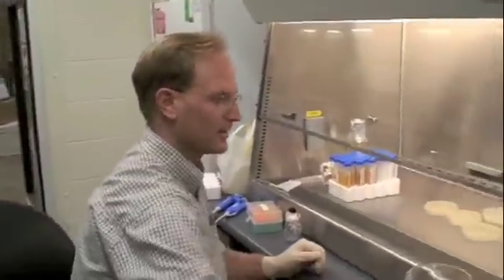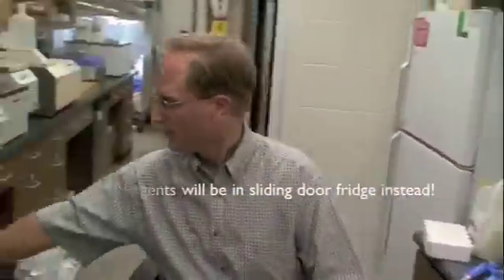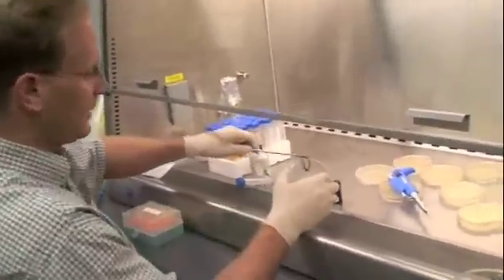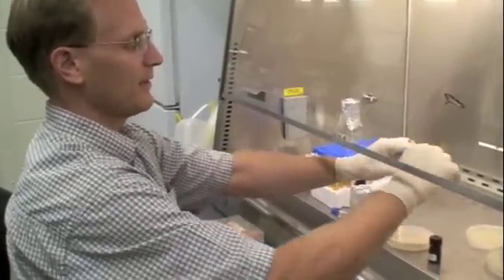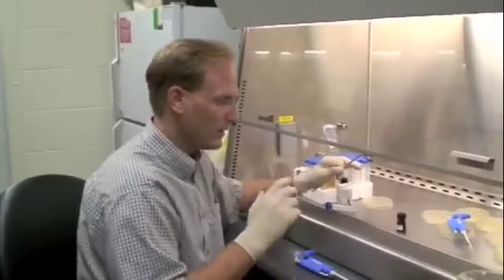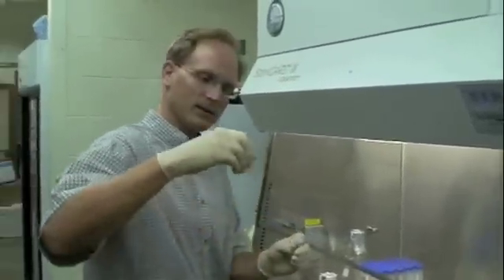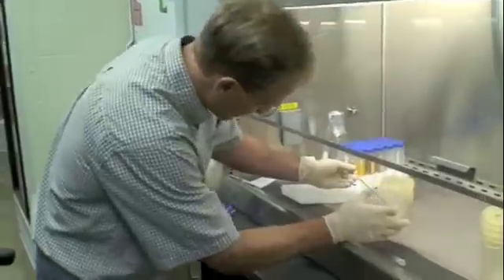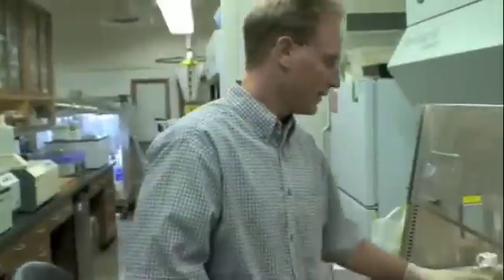Plating Bacteria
How to prepare plates with IPTG/X-gal, spread bacteria cultures on plates, and incubate plates overnight